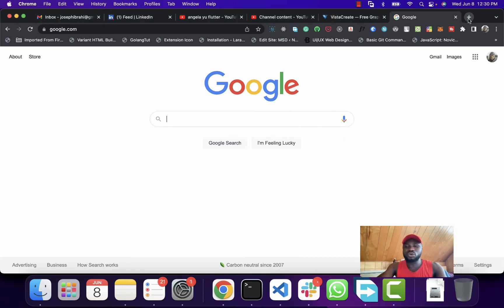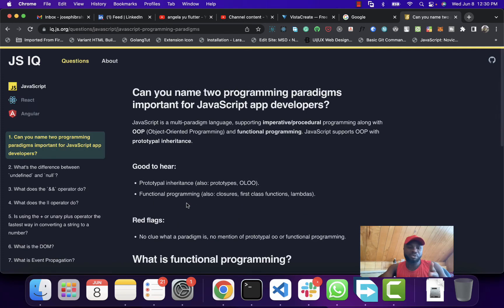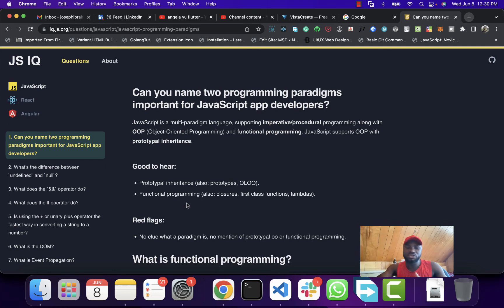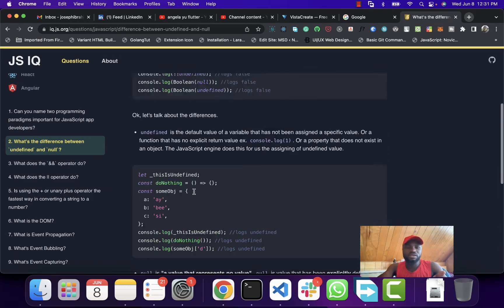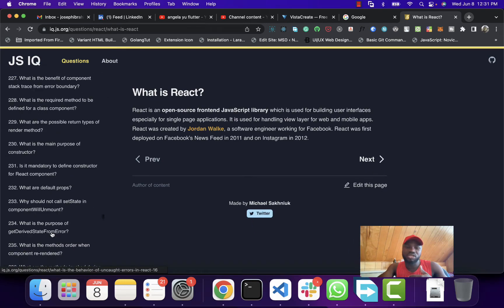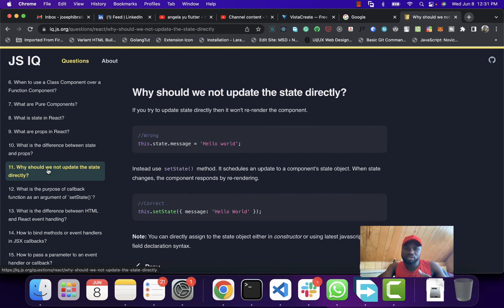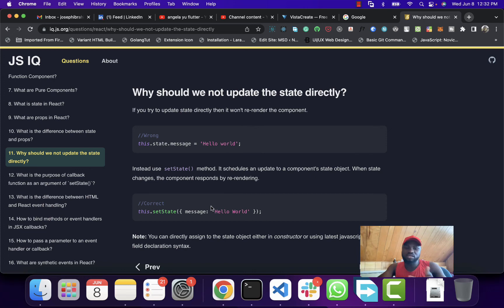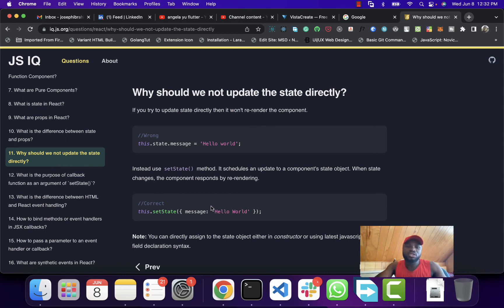Interview Preparation - (Javascript, React, and Angular)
Collection of questions for Front-end developers in Javascript, React and Angular.